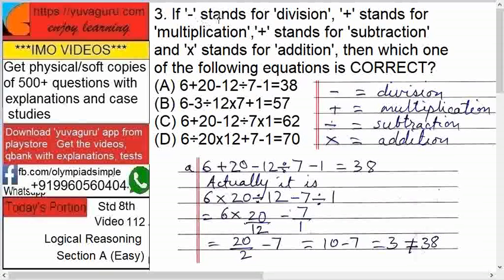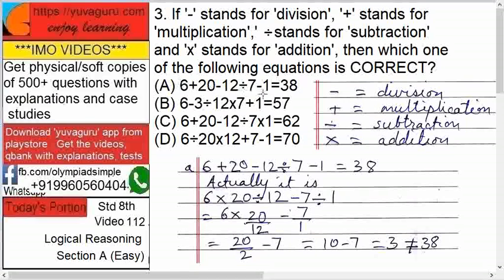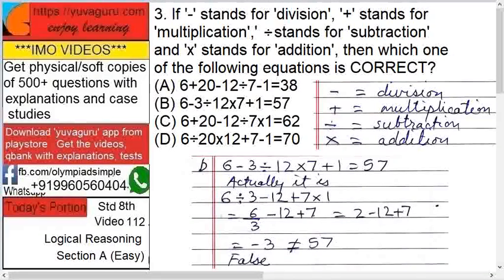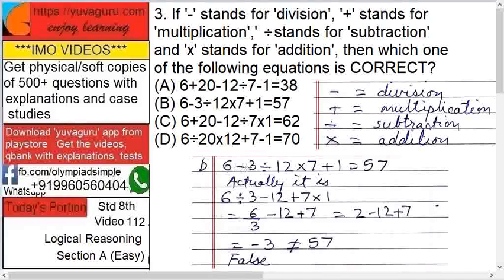112 IMO Int Maths Olympiad Video Std 8 Logical Reasoning free Video2 by Vishal Mantri